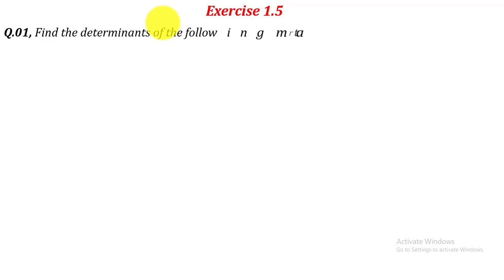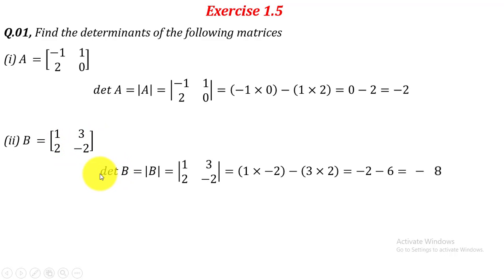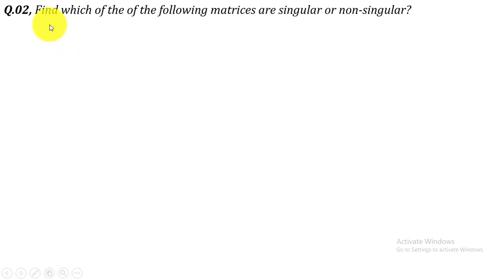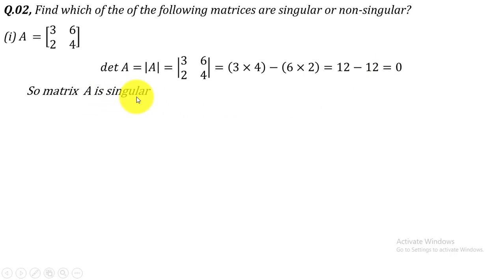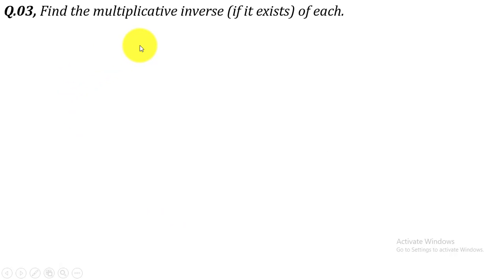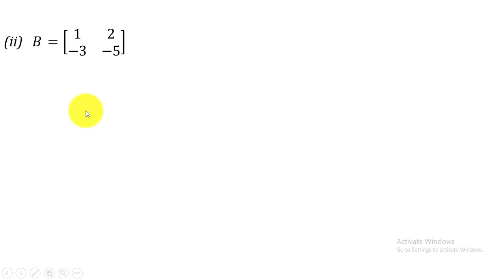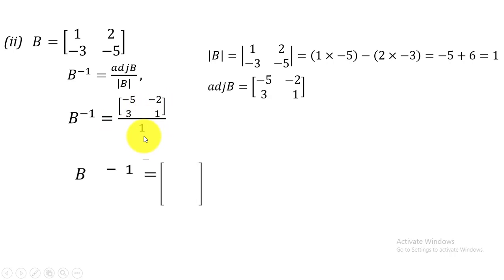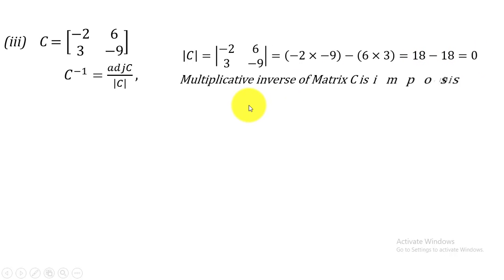Mathematics Lecture: 13 Multiplicative Inverse, Exercise:1.5 on | Mathshield | with Manzar Abbas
Multiplicative inverse of a matrix very momentous for mathematics students